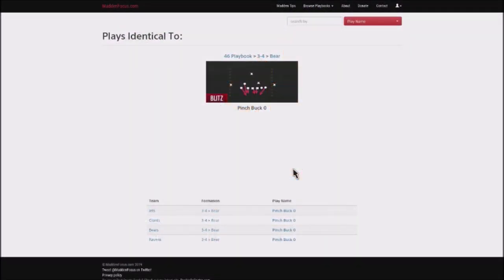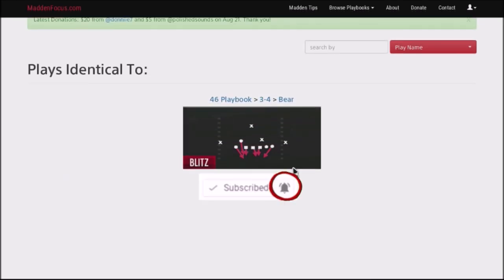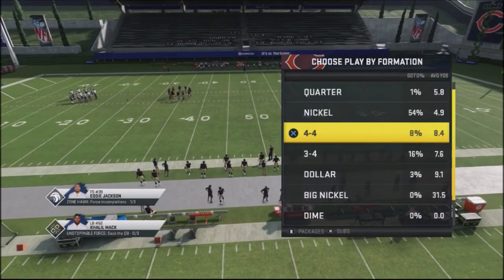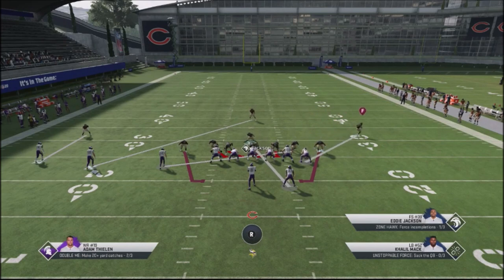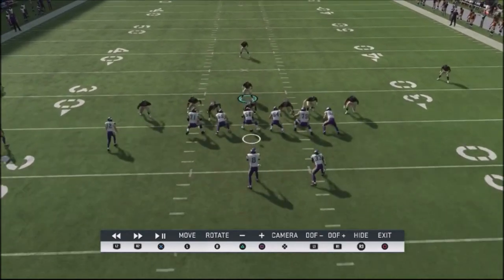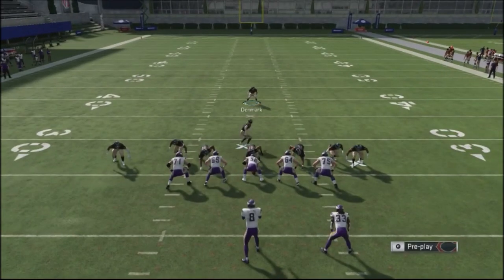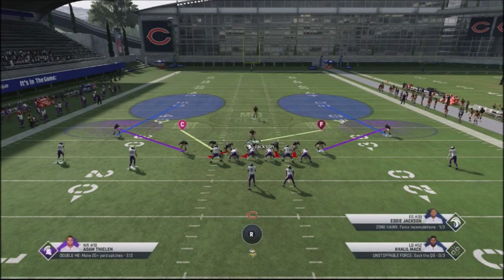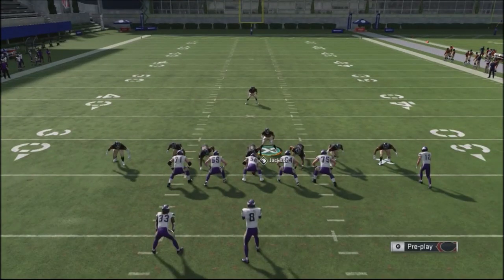MADDEN 20 LOCK DOWN THURSDAY #6 - EASIEST BLITZ SETUP IN THE GAME - A CAVEMAN CAN DO IT